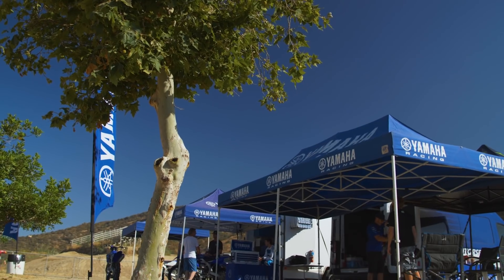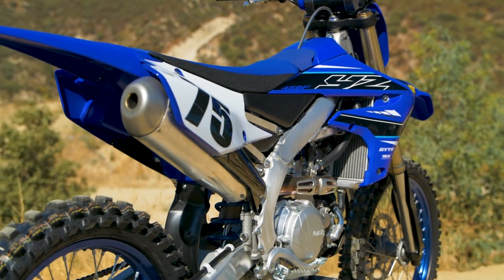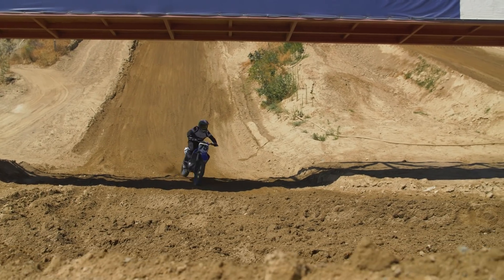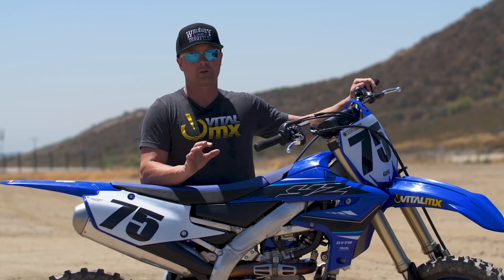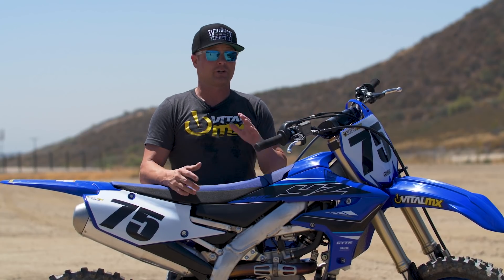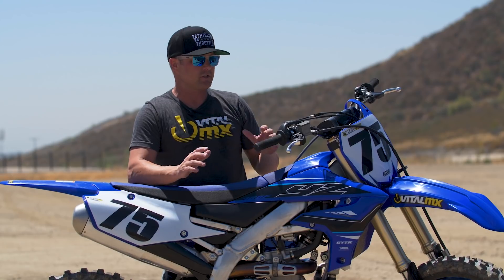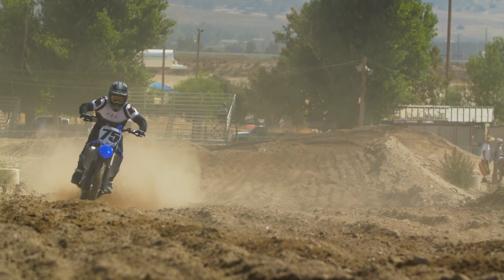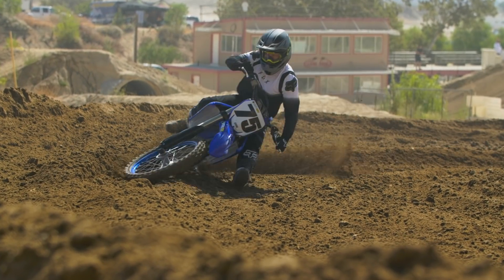Bike Test: 2021 Yamaha YZ450F Review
For 2021, Yamaha focused its laser beam of innovation on the 2021 YZ250F and left the YZ450F alone, which is fair since it was fully redesigned just last year. To recap the changes from 2019 to 2020, "The new 449cc, liquid-cooled, four-stroke, electric start engine features an all-new compact cylinder head with redesigned combustion chamber shape, steeper valve angles, and more aggressive cam profiles. The reward-slanted cylinder houses a higher compression piston with low friction rings attached to a longer connecting rod. The transmission has been refined to provide smoother shifting, and a more efficient crank breather system has been adopted to decrease pumping losses."

The frame was also changed, as well as engine hangers, triple clamps, and front axle. All of these changes carry over to the 2021 Yamaha YZ450F. The only new thing for this year is that you can get the 2021 YZ450F in a new colorway that they are calling a Monster Energy Edition. Ping was out at Glen Helen to spin some laps, so watch the video to see what he thinks of the blue machine.

MB01MPPNON3BCZM